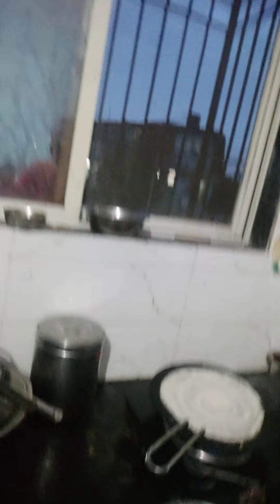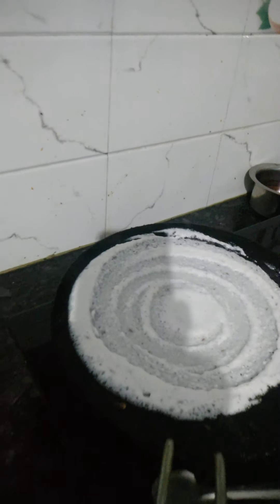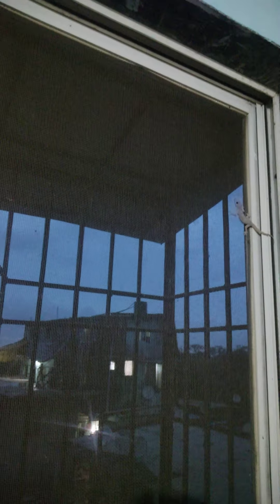Crispy plain dosa making at home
you shouldnt miss this hot and crispy plain dosa with peanut chutney homemade at vapi.